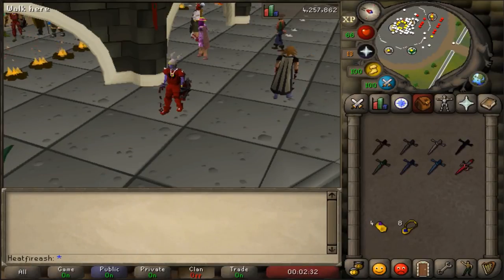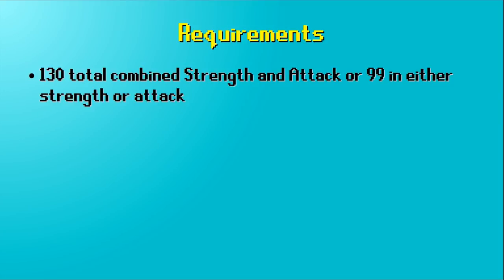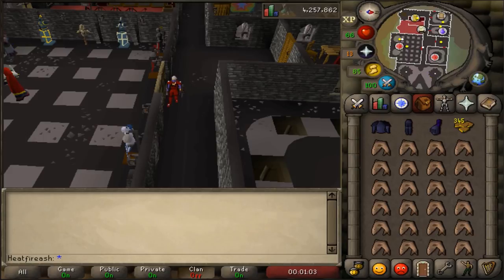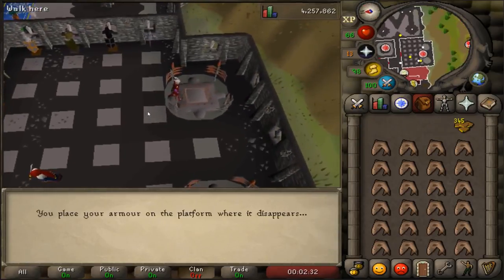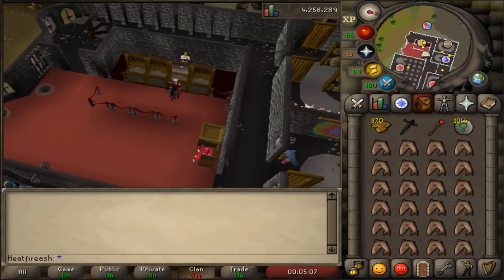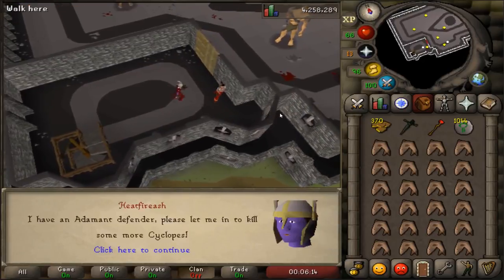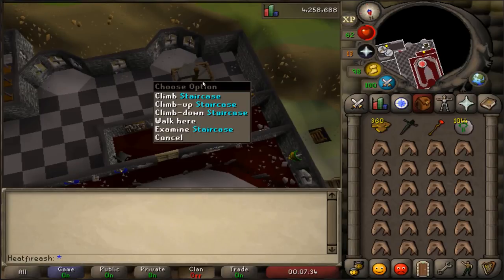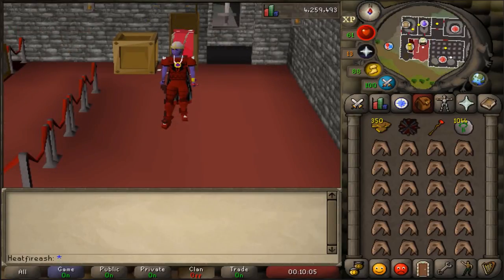Dragon Defender Guide OSRS 2018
This guide details how to obtain a dragon defender from the Warrior's Guild